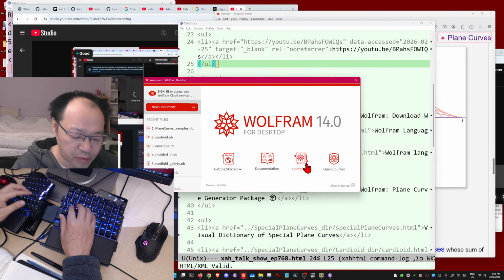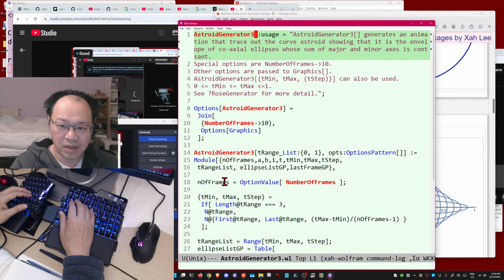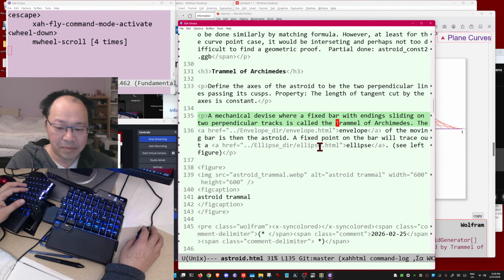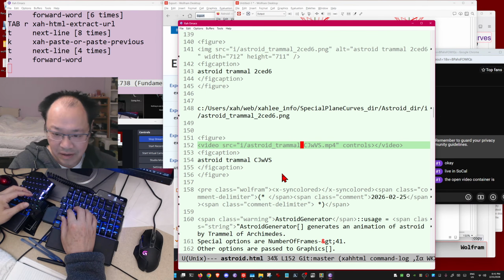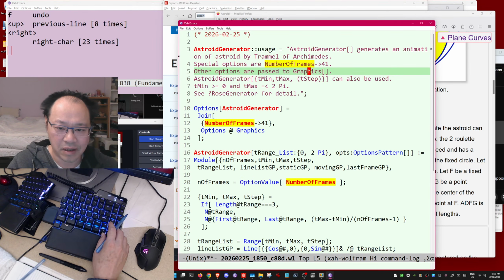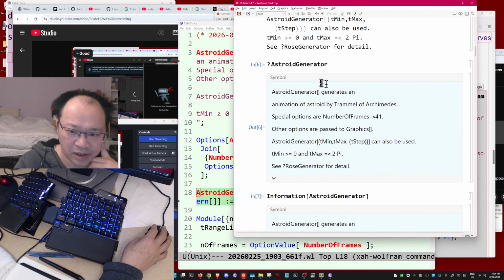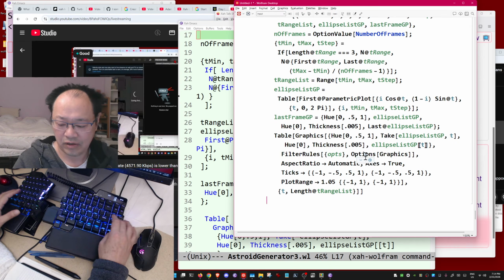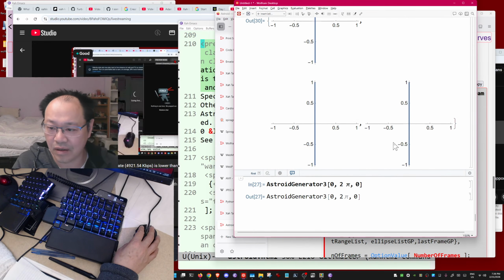Xah Ep768. Wolfram language. Graphics animation coding. astroid curve, geometry.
The video is a coding session in Wolfram Language (Mathematica) focused on generating and optimizing animations of plane curves, specifically the asteroid curve (0:10). The presenter, Xah Lee, demonstrates how to use his previously written "Wolfram Plane Curve Generator Package" to create these animations (1:45).

Key topics covered include:

Asteroid Curve Generation (2:05): The video explains that the asteroid curve can be generated in several ways, including rolling a smaller circle inside a larger one and as the envelope of coaxial ellipses (2:10, 3:57).
Spirograph Connection (2:59): The asteroid curve is also linked to the Spirograph toy, a popular drawing toy that generates similar geometric patterns.
Code Demonstration and Optimization (6:37): Lee spends a significant portion of the video demonstrating how to use and integrate the Wolfram Language code for generating asteroid animations directly into a webpage (16:20). He also discusses the need to optimize the 30-year-old code for efficiency and readability (22:43).
Animation Export Formats (23:38): A discussion about optimal animation file formats for web deployment, comparing WEBP and MP4. The presenter concludes that MP4 is preferred due to its smaller file size and better browser compatibility (30:36).
Website Updates and Challenges (1:03:37): Lee mentions ongoing issues with updating his website, which prevents viewers from immediately seeing the changes made during the live stream.
Code Debugging (1:17:48): Towards the end, Lee identifies and attempts to fix a bug in the astro generator 3 function related to parameter input.